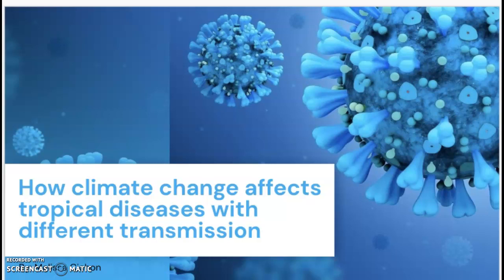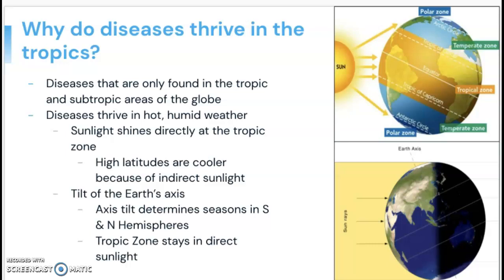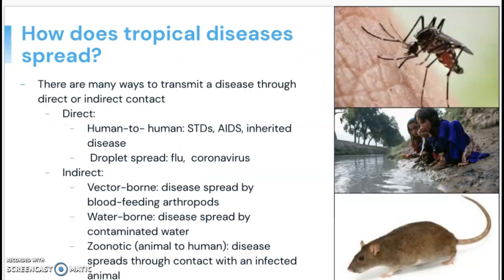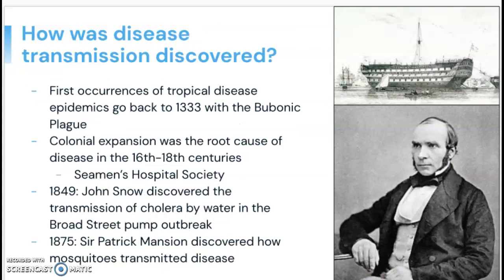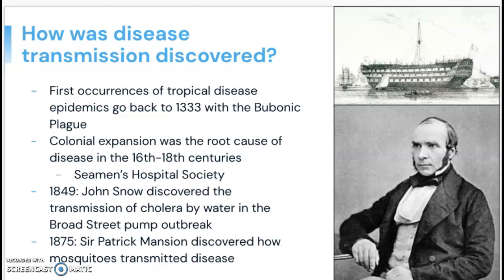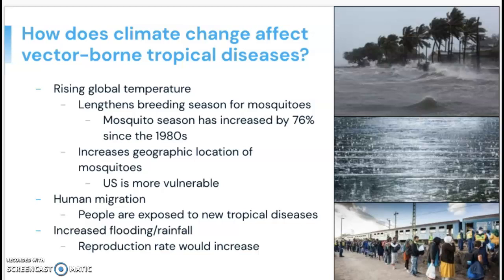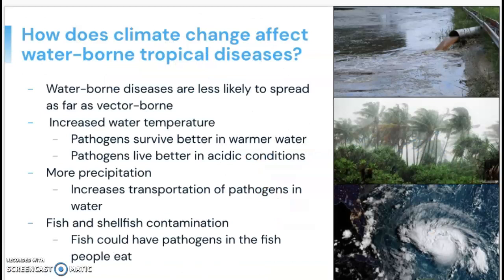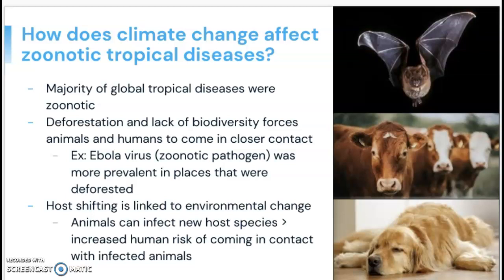How climate change affects the transmission of diseases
This video explains how cliamte change alters the enviornment in the tropics and how those changes cause the greater spread of dangerous tropical diseases around the planet.